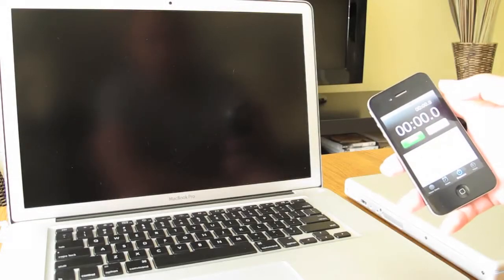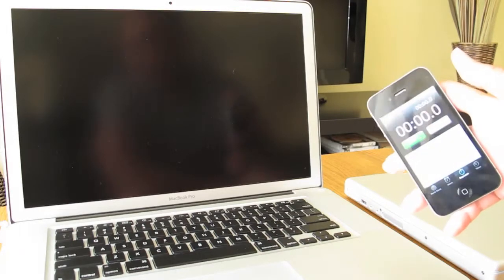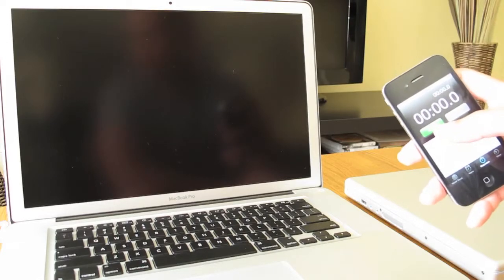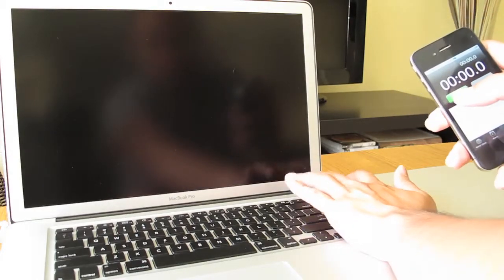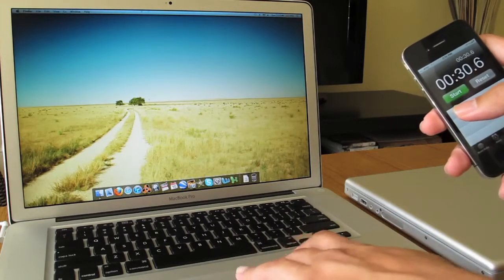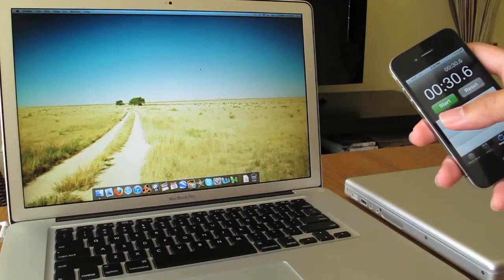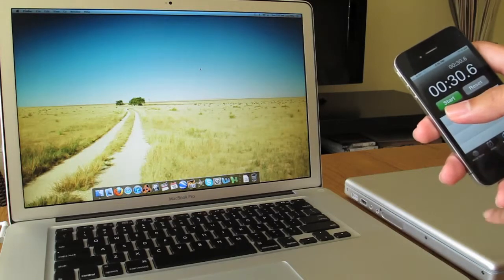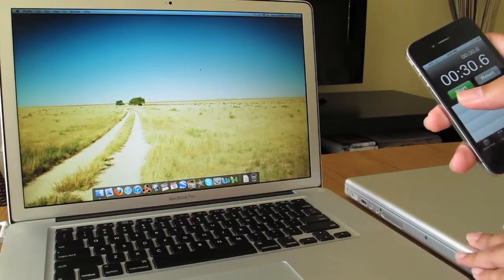Mac Fun Time: Start Up Time (Macbook Pro 2011 i7 2.3GHz)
Just a short video of the Macbook Pro 2011 Boot Time, timed with iPhone 4

Specs:
Macbook Pro 2011
Quad Core i7 2.3 GHz
ATI 6750M 1GB
4GB RAM
750GB Hard Drive